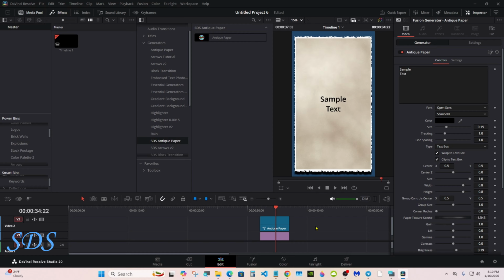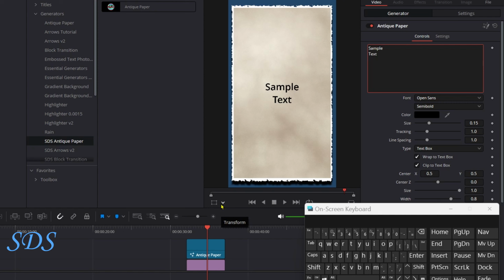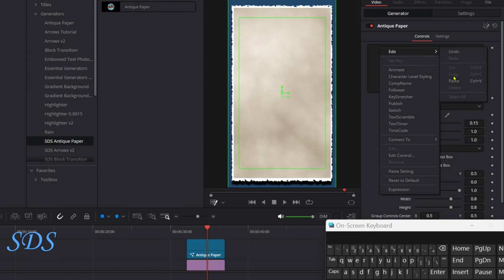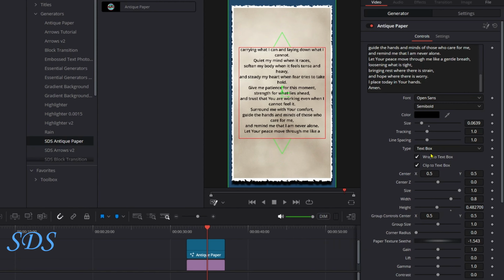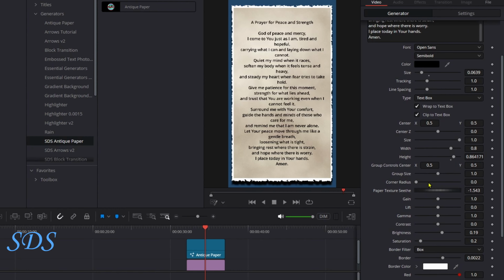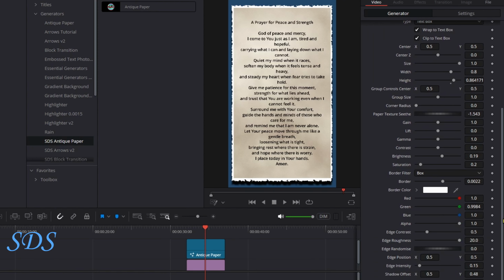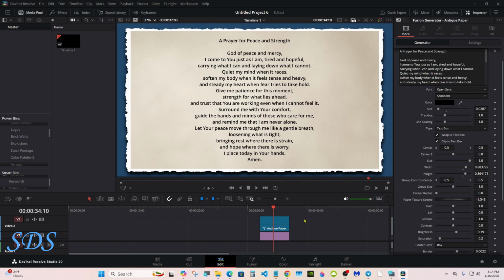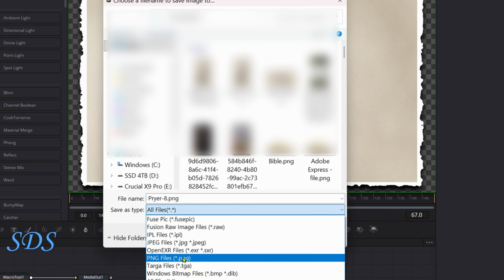FREE Antique Paper Edge Preset for DaVinci Resolve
I created a FREE Antique Paper Edge preset for DaVinci Resolve. Use it to create aged paper, scroll, parchment, historical document, and vintage-style effects in your videos.